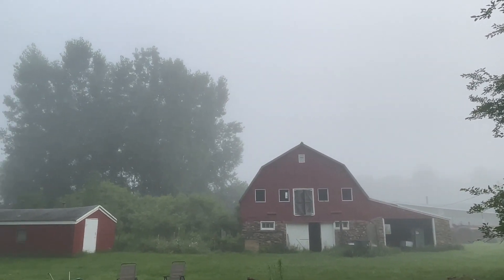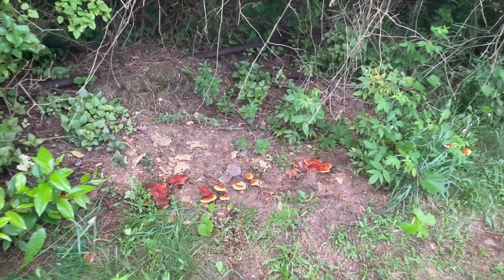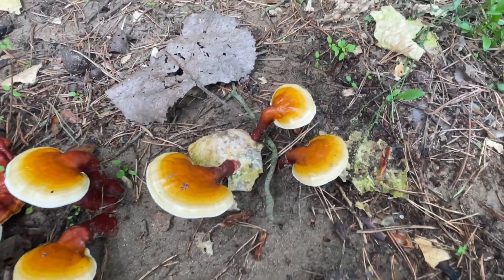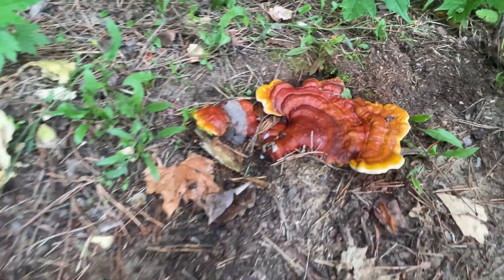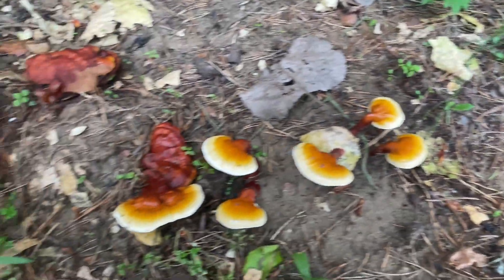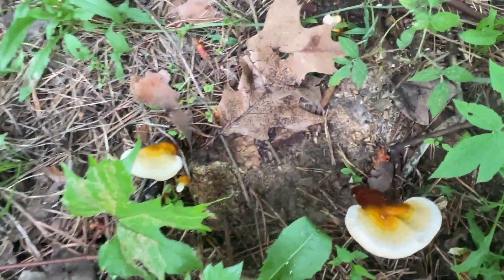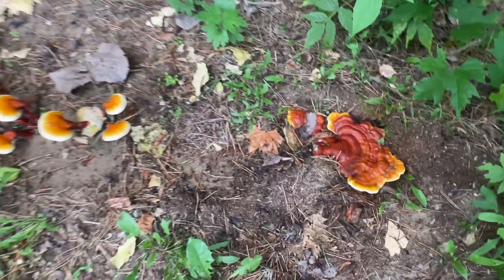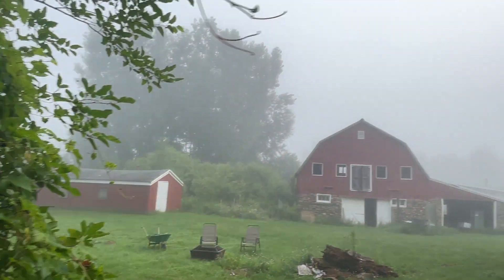Outdoor Reishi Mushroom Cultivation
In this video, we explore the fascinating growth of medicinal Reishi mushrooms thriving in the humid climate of Michigan. The camera captures the vibrant yellow, white, and red colors of these valuable fungi as they flourish outdoors.

The cultivation process began one month ago, with Reishi mushroom blocks thoughtfully buried in the ground. Now, we witness the impressive results of this innovative approach, which eliminates the need for a grow tent and allows these mushrooms to thrive naturally in their environment.

The humid weather in Michigan proves to be advantageous for the growth of Reishi mushrooms, showcasing their resilience and adaptability to varying conditions. As we observe this natural spectacle, we gain a deeper appreciation for the wonders of nature and the intricate balance that sustains life on our planet.

Moreover, these medicinal Reishi mushrooms have a long history of use in traditional medicine, revered for their potential health benefits and unique properties. Understanding their growth process and significance provides insights into the potential applications of these fungi in holistic wellness.

This video serves as a glimpse into the captivating world of Reishi mushrooms and aims to inspire a greater appreciation for the interconnectedness of life around us. As we continue to explore nature's wonders, we look forward to sharing more updates on the growth and significance of these medicinal Reishi mushrooms.